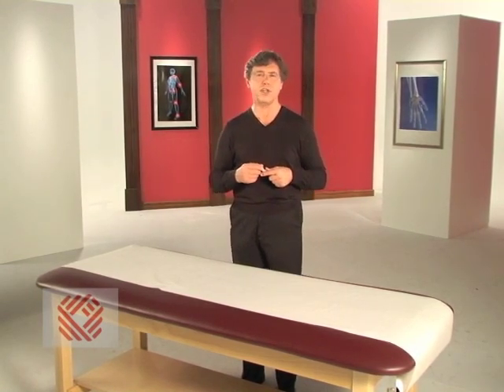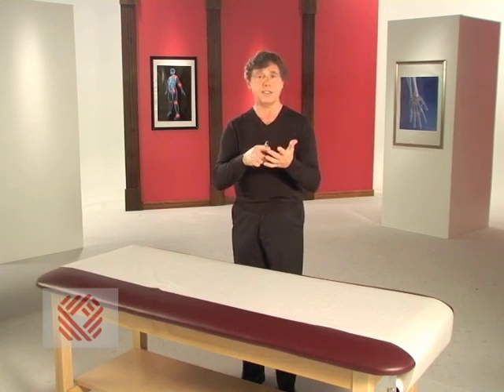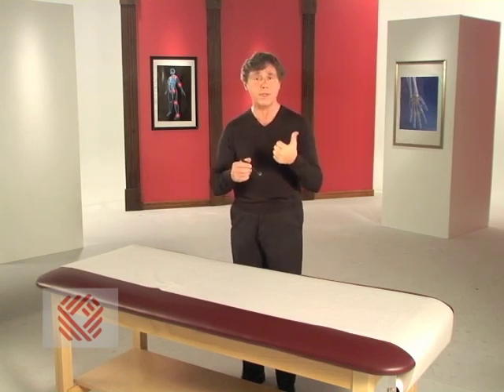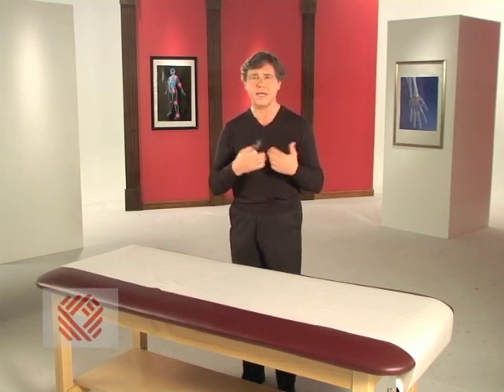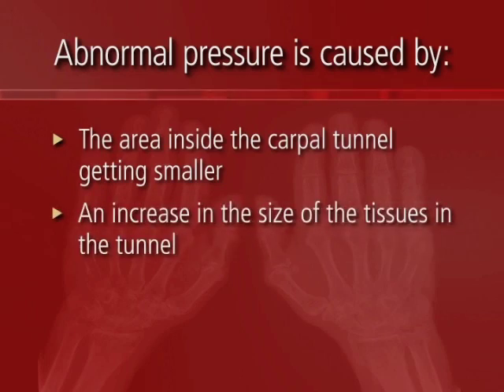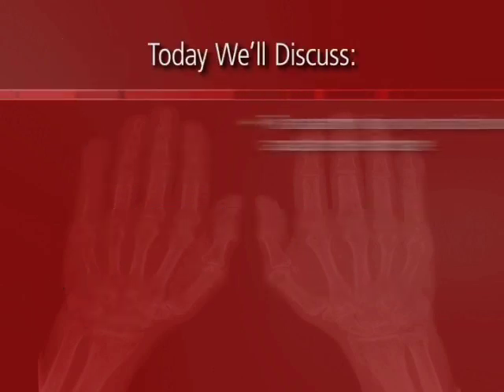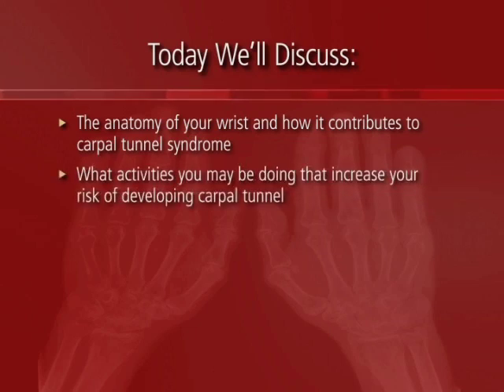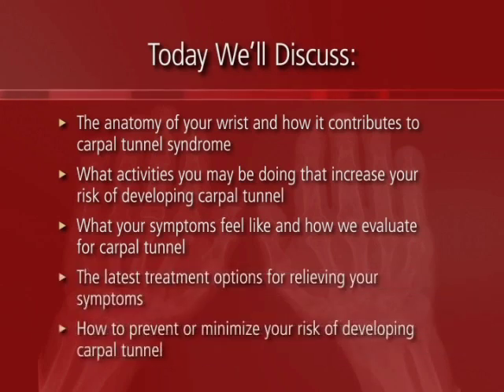Carpal Tunnel Syndrome Part 1: Wrist Anatomy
Dr. Emil DiIorio draws and explains the anatomy of your wrist and how it contributes to Carpal Tunnel Syndrome.  Learn what commonly causes numbness and tingling into your hand.